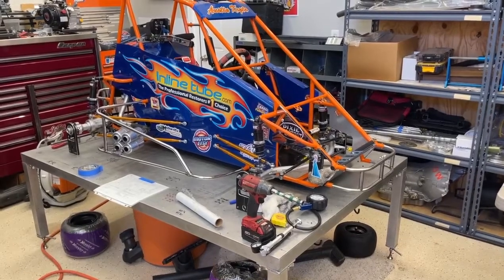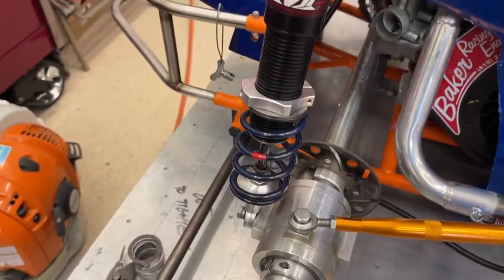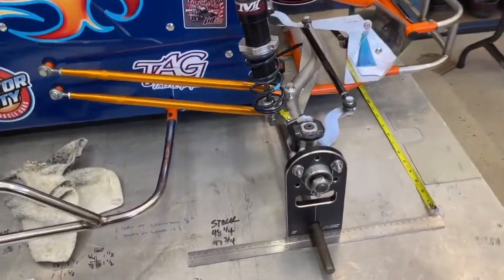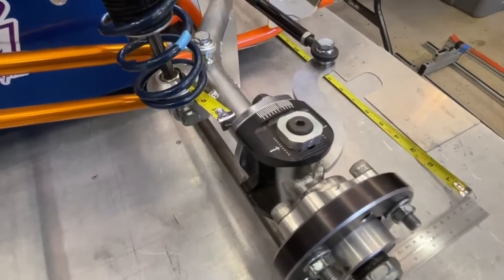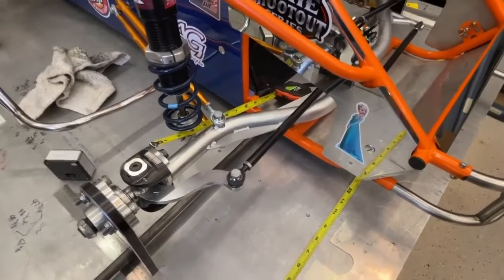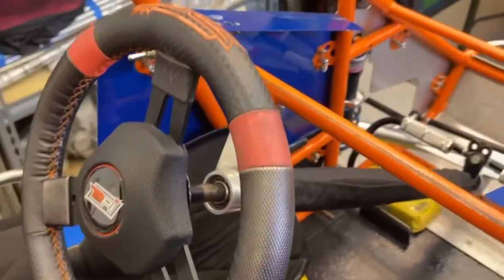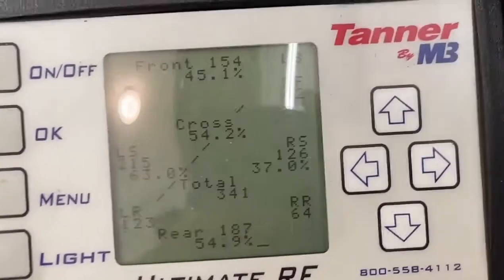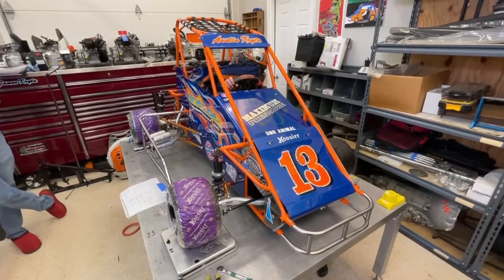NC chassis setup from start to finish. G17 medium car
NC Chassis g17 medium size car setup video.  It takes 2 hours to set and check all the measurements of these cars and it is a process. one, two, three. We do this before every race and then record all the changes on a setup sheet. If you don’t have a Nervo car don’t listen to any of this - it may not apply. Each manufacture has its own setup. This is NC G17.
We always start with a Nc chassis base setup recorded on our sheet and make adjustments from that. The second time we come to the same track we already have it recorded. This setup was done for the Motorama track. We watched some online videos to get and idea and knew it was low grip and had a dip so we ran locked up, d20 LR tire and high gear. The rest was the base that we adjusted along the way.